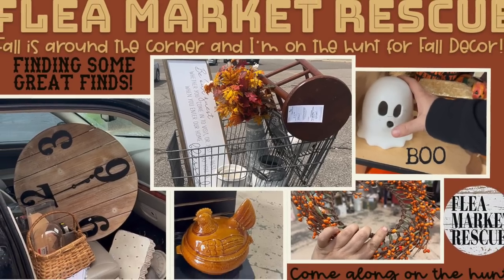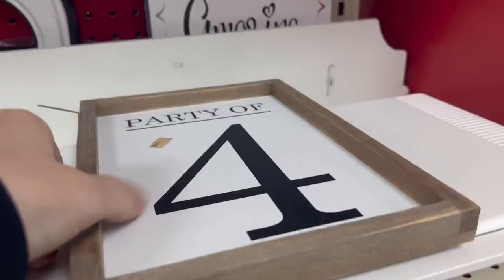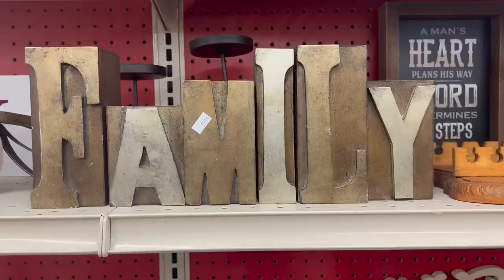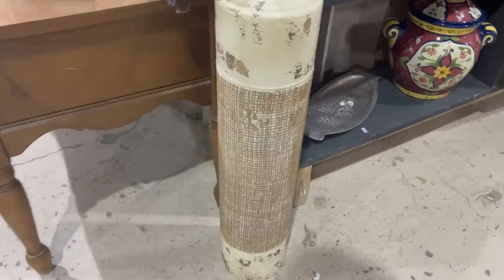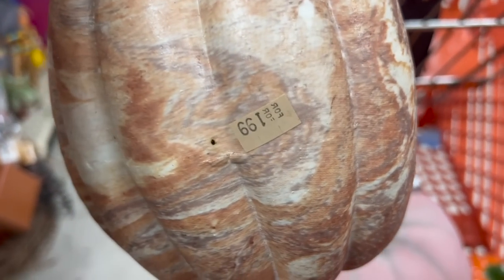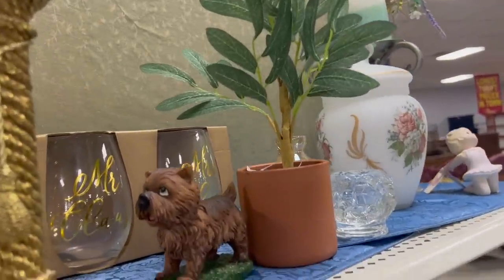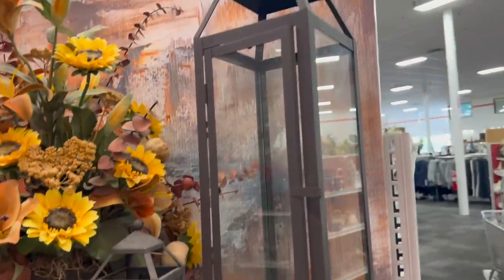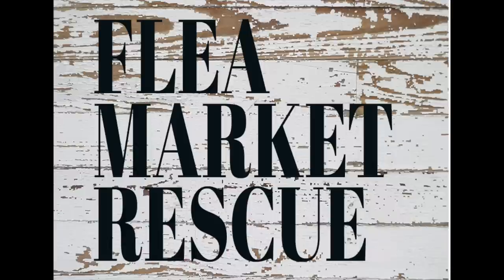COME THRIFT STORE SHOPPING WITH ME FOR FALL HOME DECOR!-THRIFTING FOR PROFIT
In this episode, I'm going to take you along thrift store shopping, as we look for Fall decor! The big box stores are already starting to change over for Fall, so we need to get ready for the change, too! We hit several different thrift store in the hunt for some great Fall pieces! If you're up for a shopping adventure. then let's dive in!
Our store is located in downtown Dryden.  The address is:
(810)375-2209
HOURS:  We're open  Thursday-Saturday  11-5
Come and visit us!
Don't forget about our Spectacular Fall Event that we're having at
our store on Saturday, September 30th, 2023!!!  It's from 11-5!!!
We're going to have:
        TONS of FALL DECOR
        TWO TENTS
        FOOD & BEVERAGES
        RAFFLES
        AND A MEET & GREET
NOTE: We will be partnering up with TWO HENS & A CHICK, which is just
minutes away from the shop!  You're going to want to stop there, too!!!
They are located at: 4830 Hollow Corners Rd, Dryden, MI 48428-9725
Places Mentioned in the Video:
Salvation Army in Utica, Michigan
Salvation Army in Rochester, Michigan
Salvation Army in White Lake, Michigan
Salvation Army in Shelby TWP, Michigan
Grace Center of Hope in Waterford, Michigan
Grace Center of Hope in Sterling Heights, Michigan
$80 OFF CODE: xToolFLEA (US STORE ONLY)
I love the XTOOL F1, and I'm sure you will, too!!!
Here is a link for other products that I used when making over my vintage finds.  Also, you will find home decor that I love on Amazon!